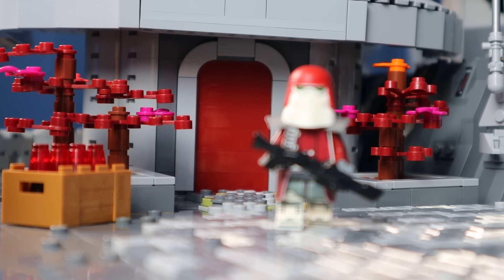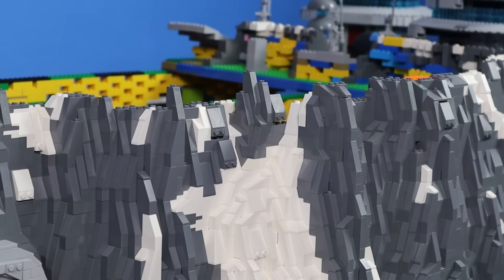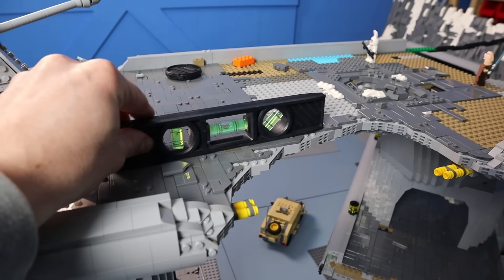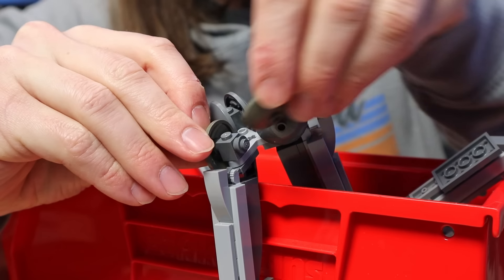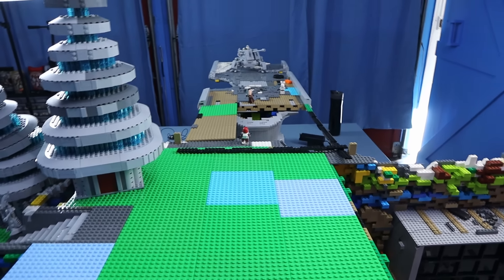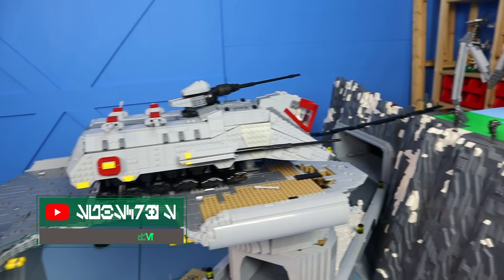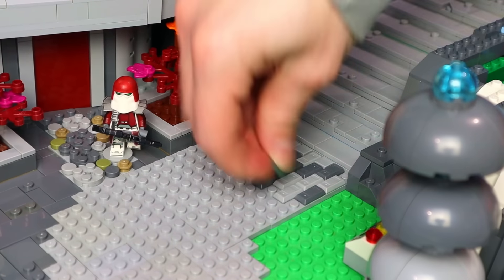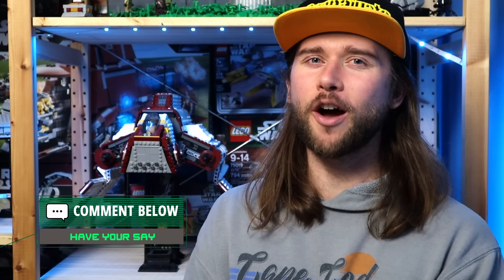Dealing With A Vehicle Problem & Major Progress On The City! | Building Mygeeto City In LEGO!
Dealing With A Vehicle Problem & Major Progress On The City! | Building Mygeeto City In LEGO! Now that this lego star wars moc is in it's new home I am anxious to get it finished so I am gonna get a huge chunk of the city foundations in and start adding the finishing touches to the first section. I'm also testing to see if my tri droid can stand on its own and trying to figure out how to build it's domed head. all coming at you via lego time lapse builds!